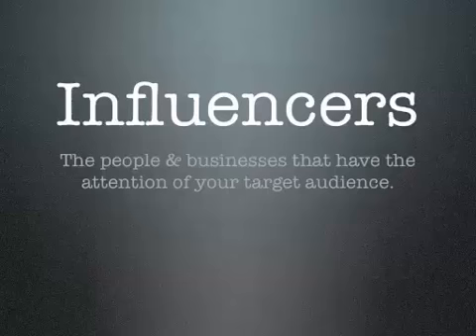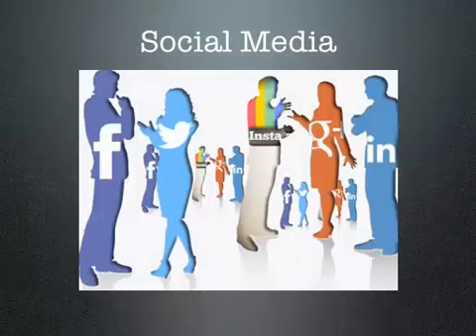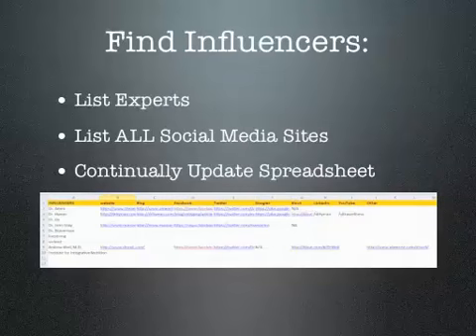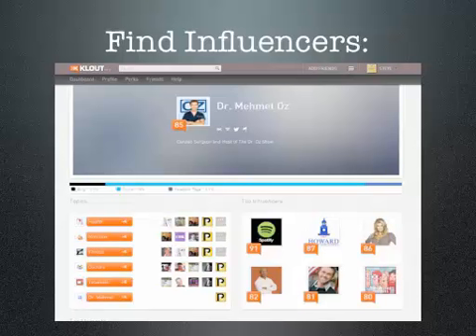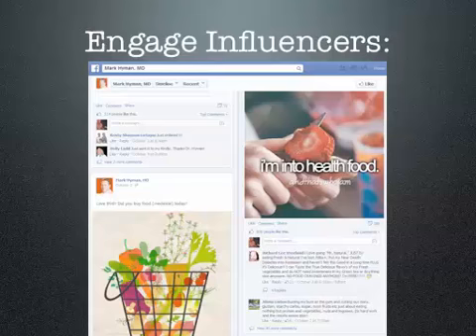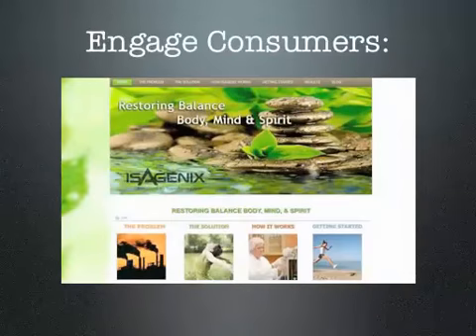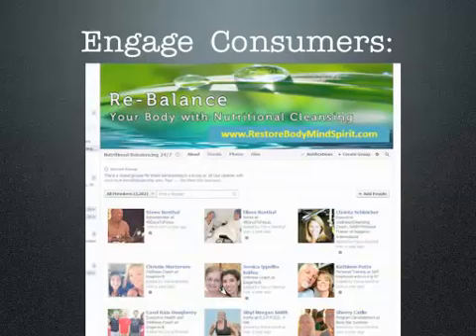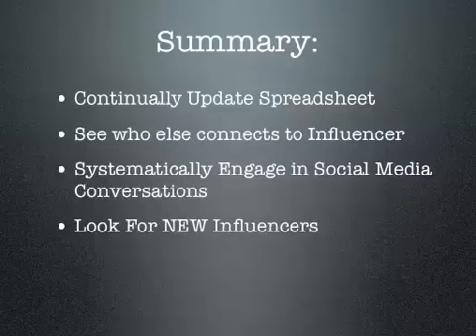Influencers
Influencers: The People and Businesses that have the Attention of Your Target Audience.